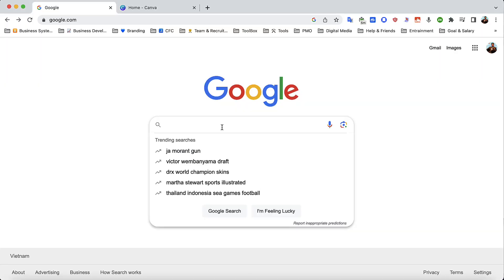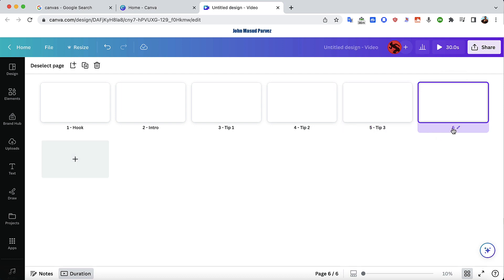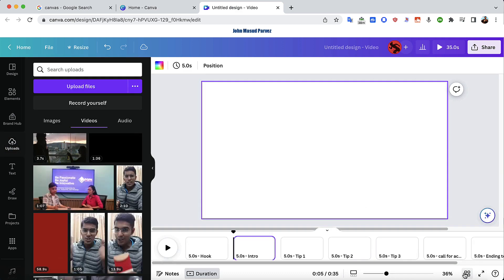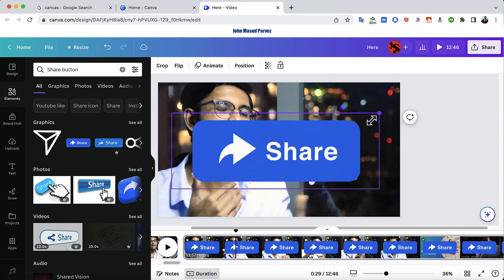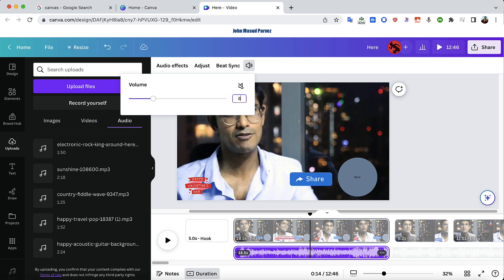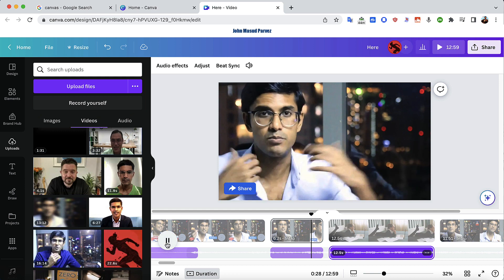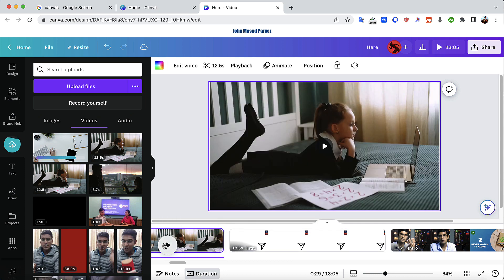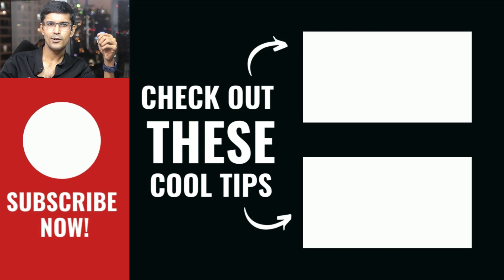How to edit video in Canva like a pro by using a weak laptop